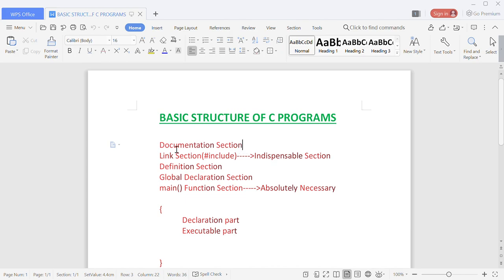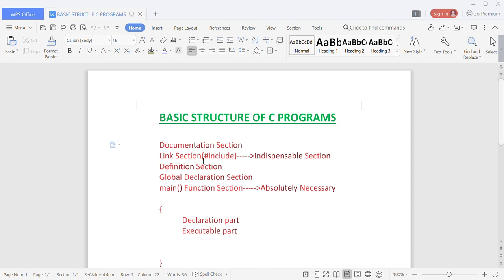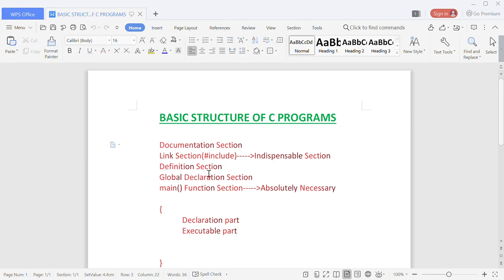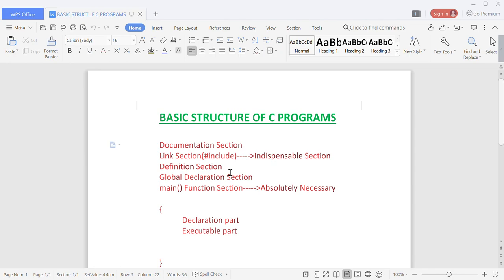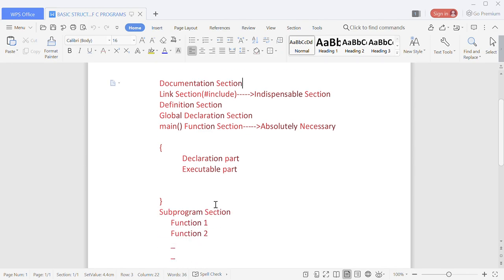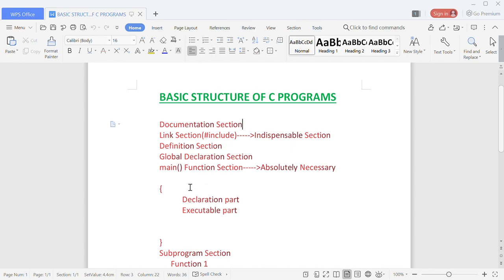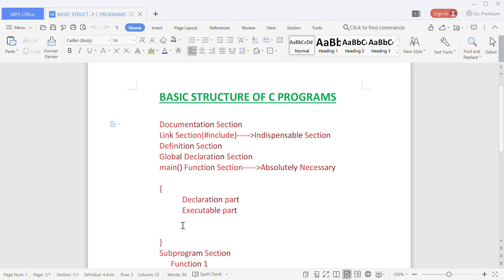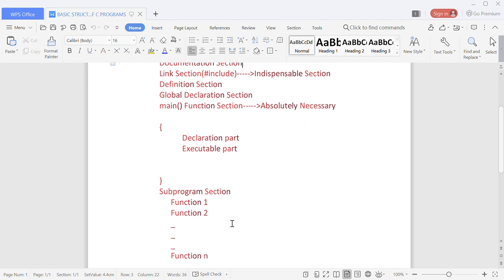BASIC STRUCTURE OF C PROGRAMS--PART1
This videos contains detailed information about basic structure of c program.